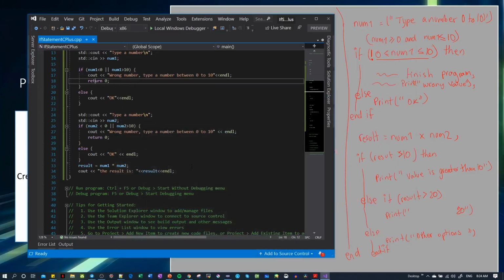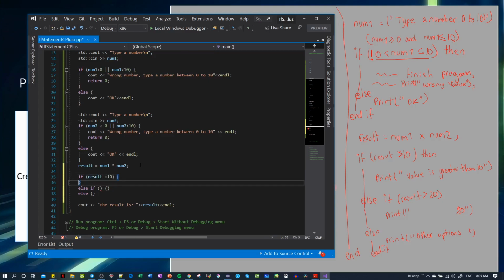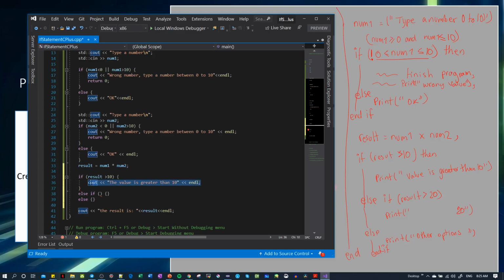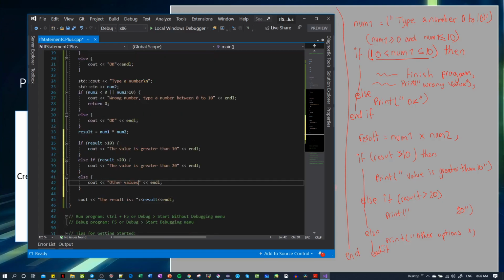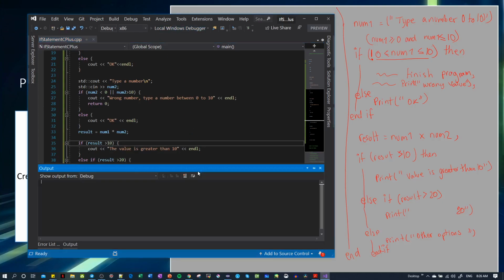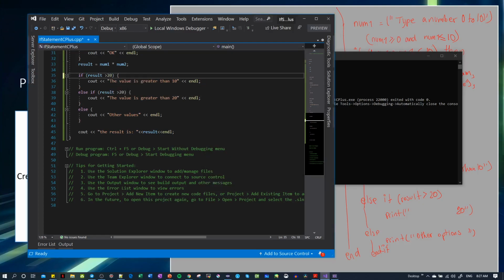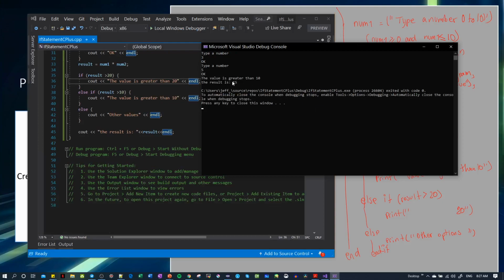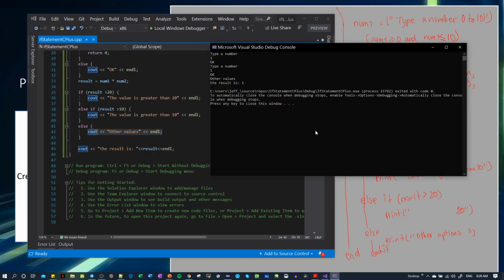Beginner Programming Course - Python, JAVA, C++, C# (Video 33) C plus else if